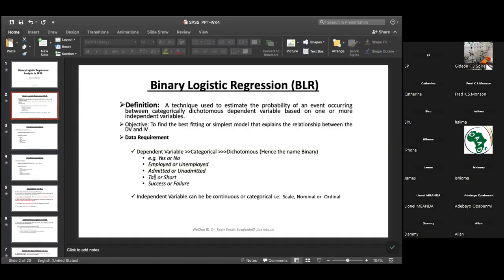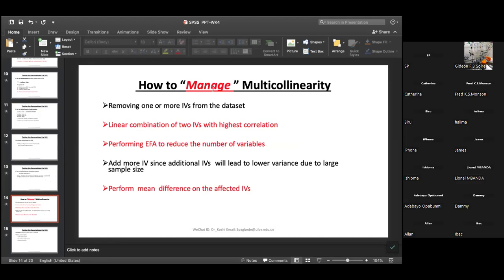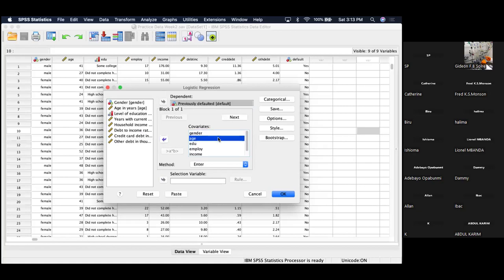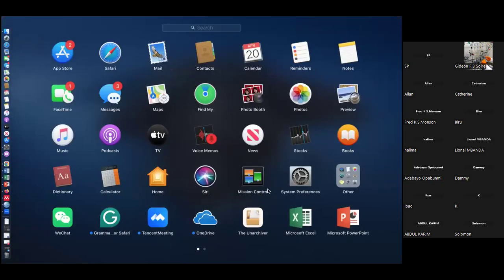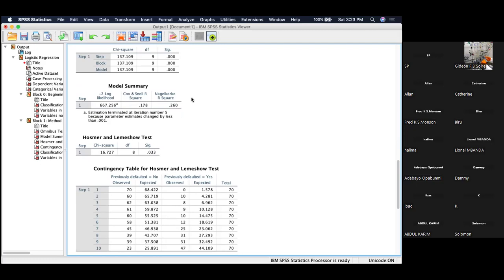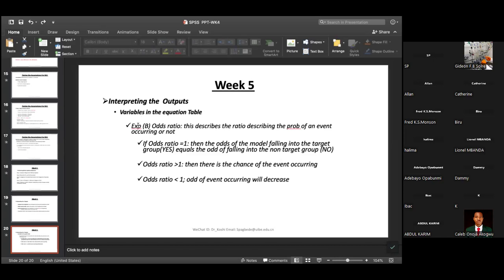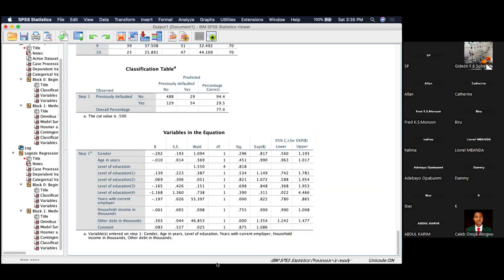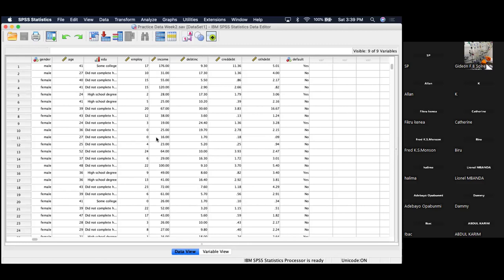SPSS TRAINING 2024 DAY 5 OVERVIEW